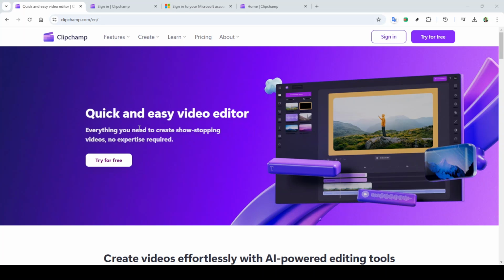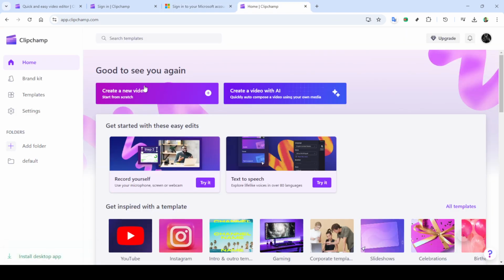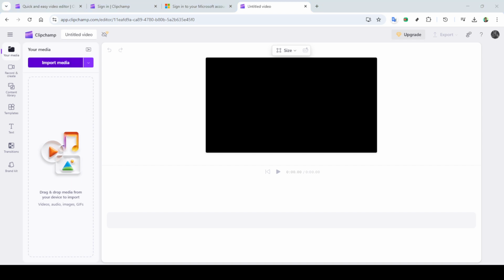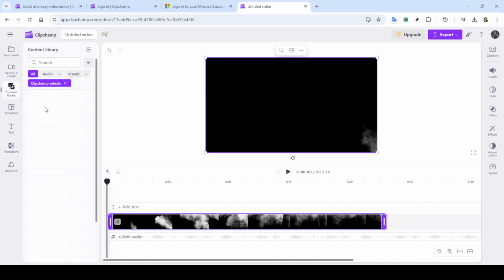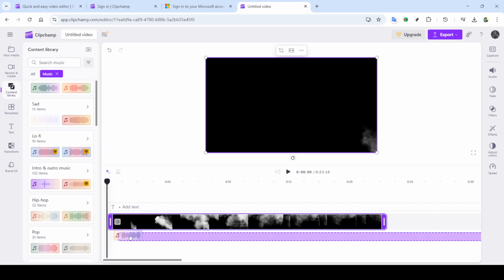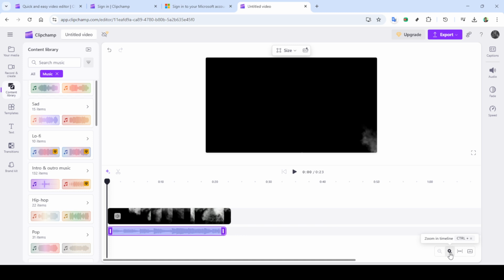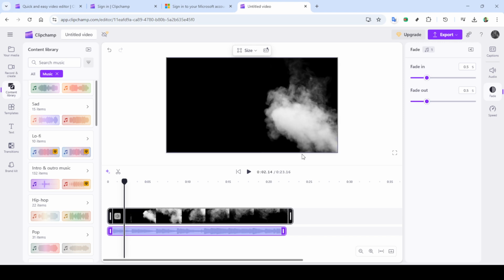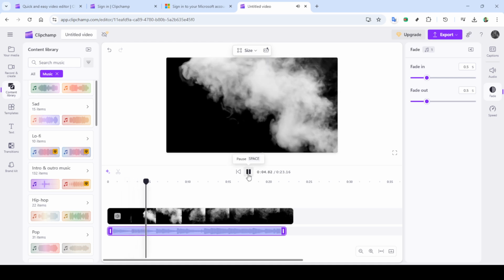How to Fade Music in Clipchamp [2025 Full Guide]